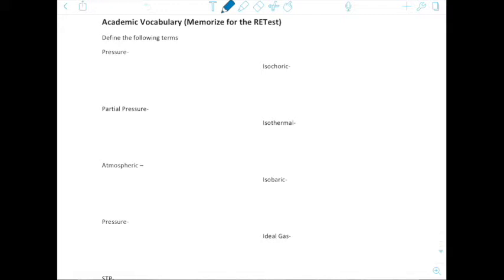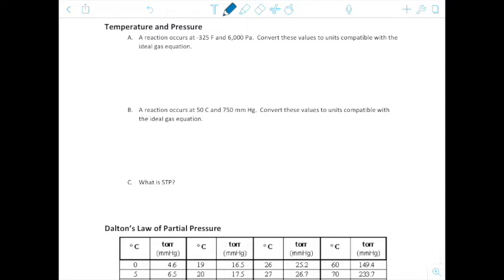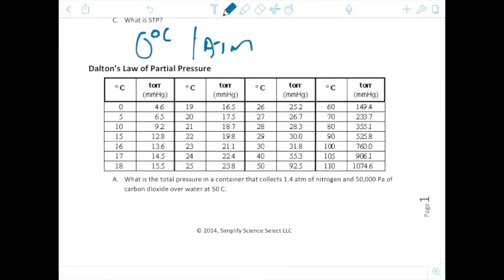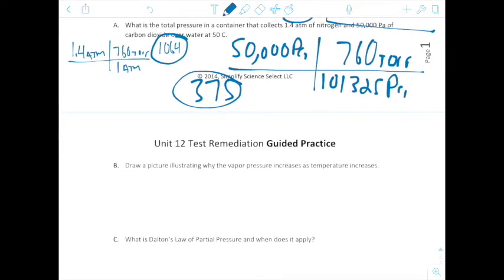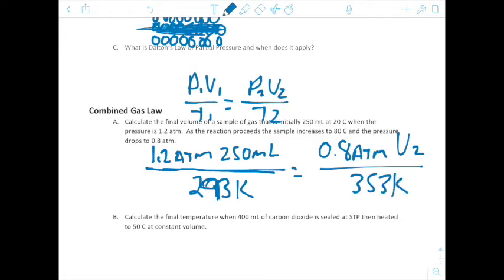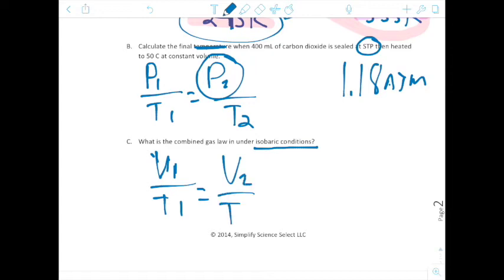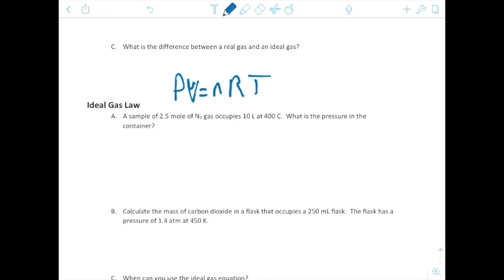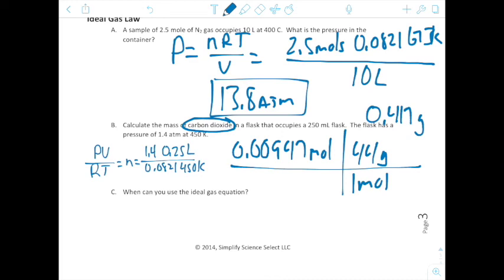RC Unit 12 Guided Practice